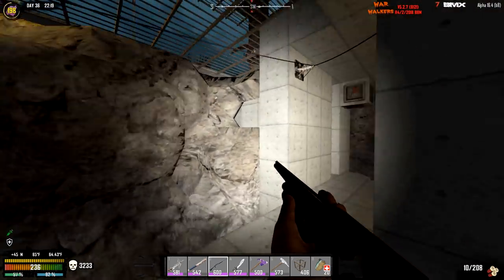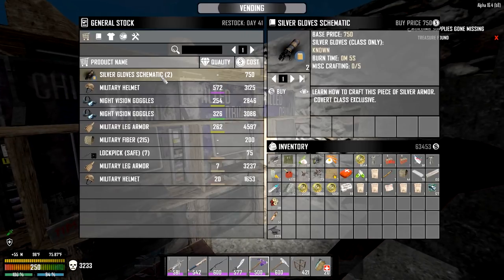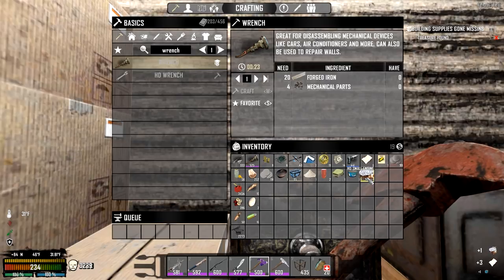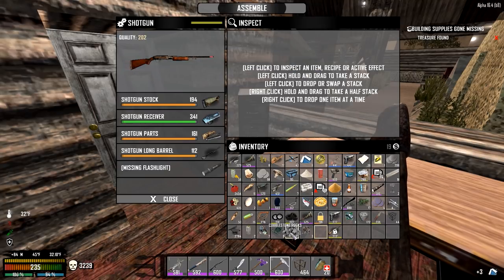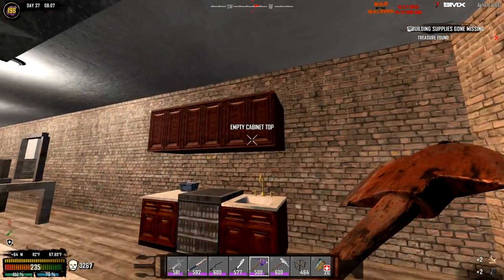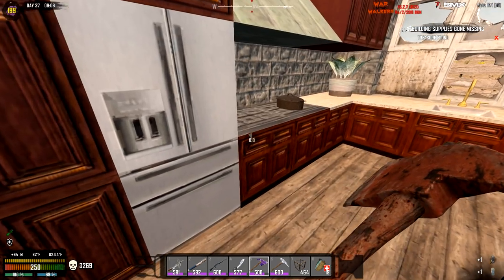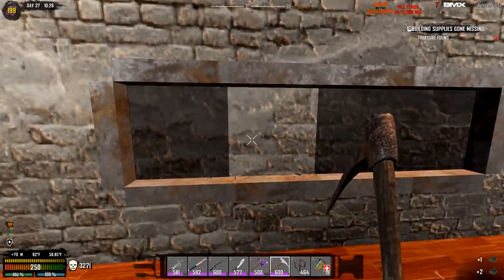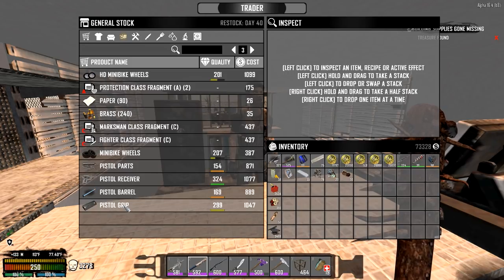New Town Loot | WOTW MOD | 7 Days To Die Let's Play | S3 EP46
7 Days To Die | War Of The Walkers Mod Gameplay Let's Play l Random Gen This is a zombie game the will have you on edge every minute of playing. You can Build structures, craft items and pillage whats left in building and cars you find.

►My Seed: WOTW3